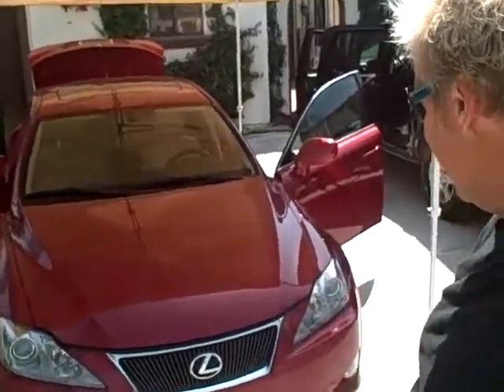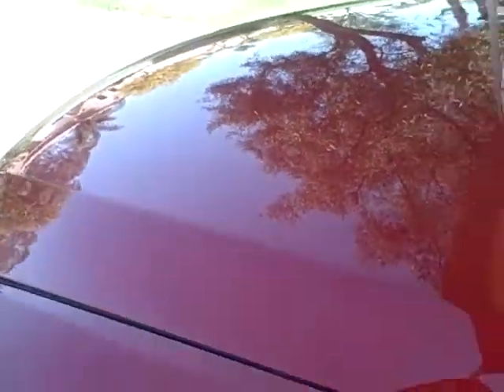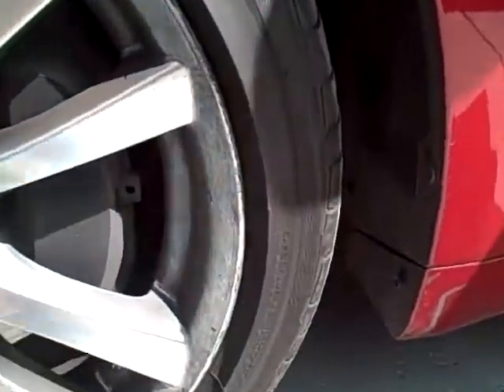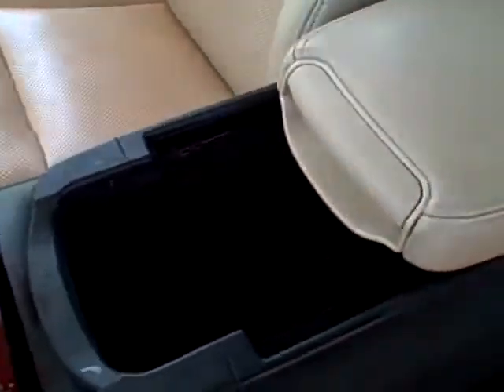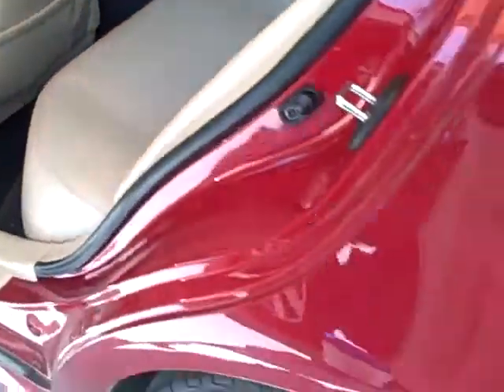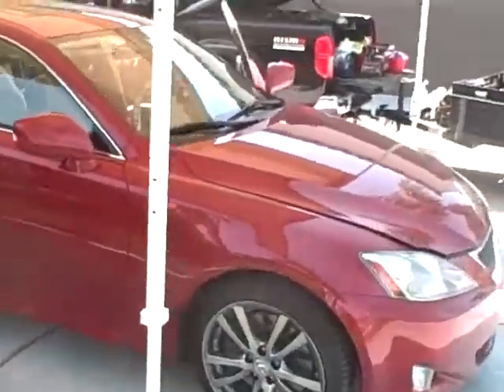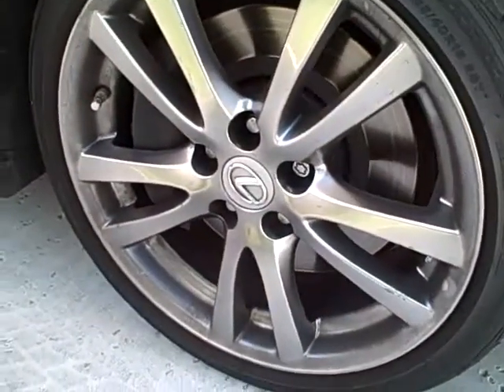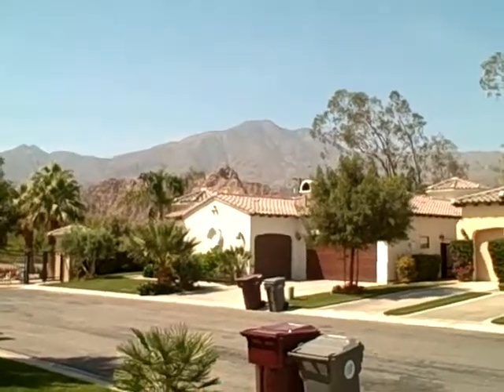Lexus Before!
ViP 911 Ultimate Detail for Terry Toyota by Doctor Detail
See our services and pricing starting as low as $99 for a complete detail.